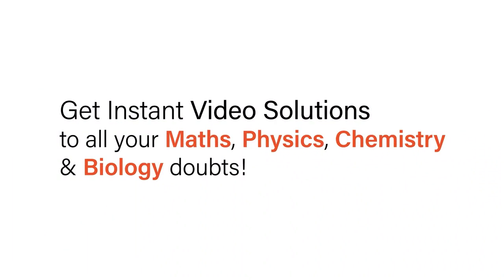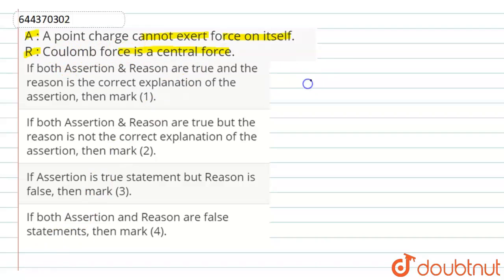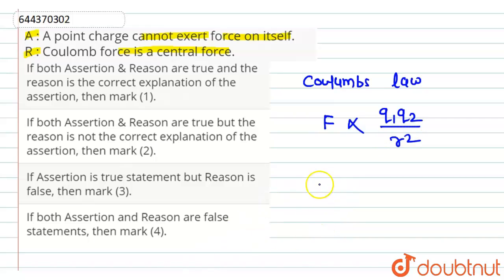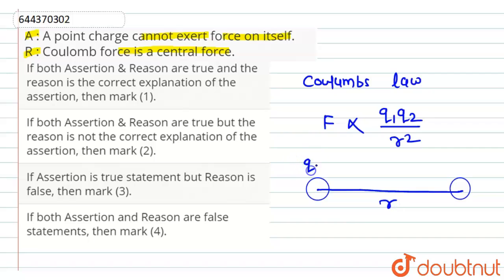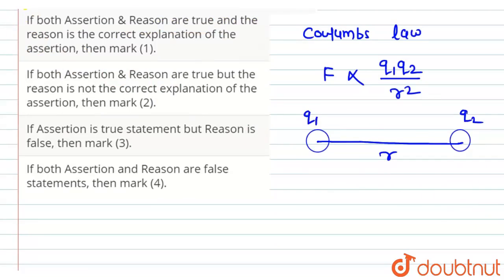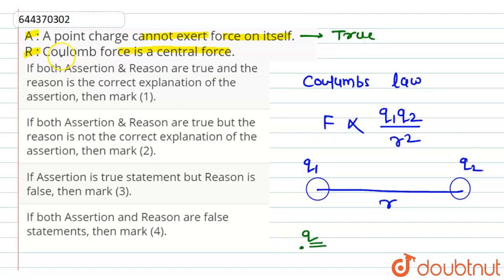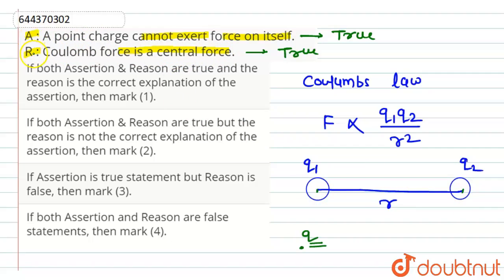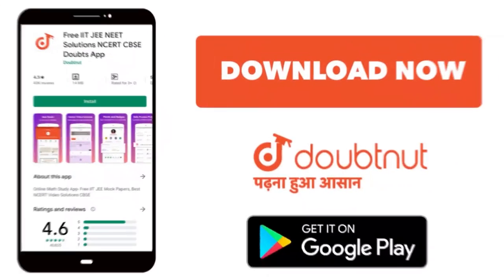A : A point charge cannot exert force on itself. R : Coulomb force is a central force. | 12 | E...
A : A point charge cannot exert force on itself. R : Coulomb force is a central force.
Class: 12
Subject: PHYSICS
Chapter: ELECTRIC CHARGES AND FIELDS
Board:IIT JEE

👉 Have Any Query? Ask Us.